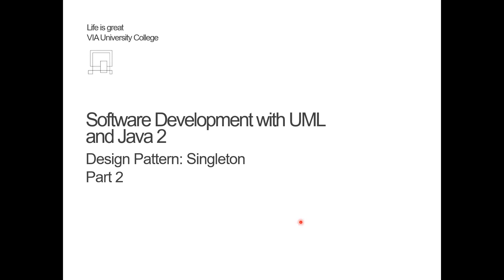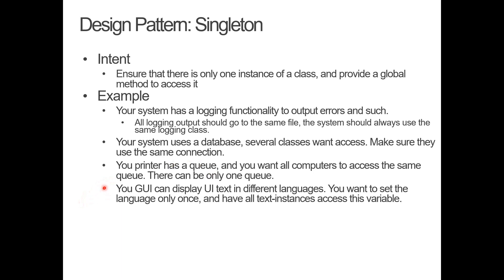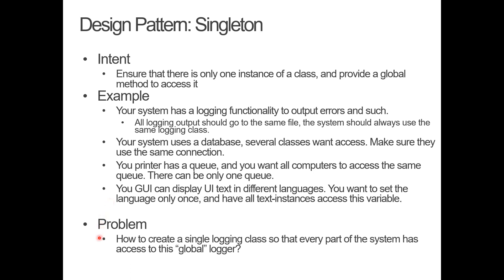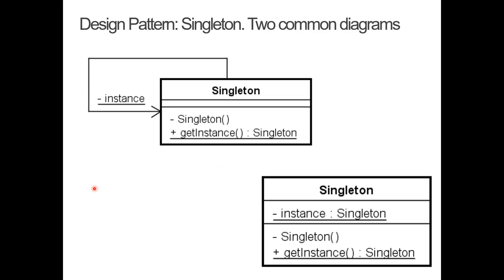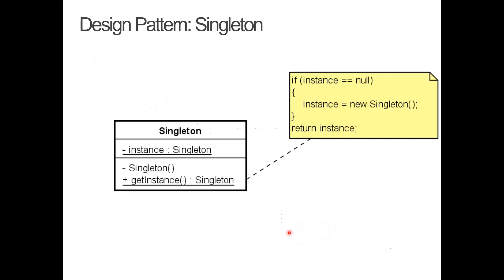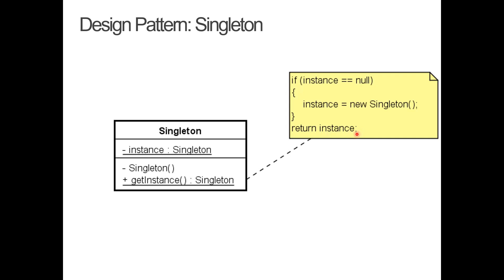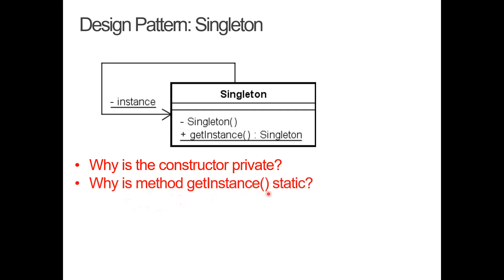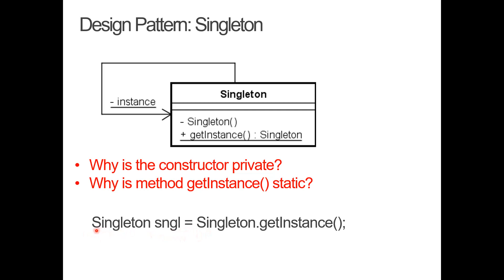Singleton Part 2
Singleton Design Pattern, part 2/4.
The Singleton pattern